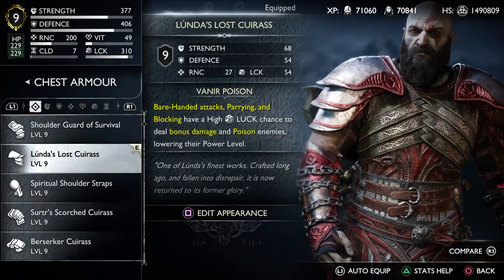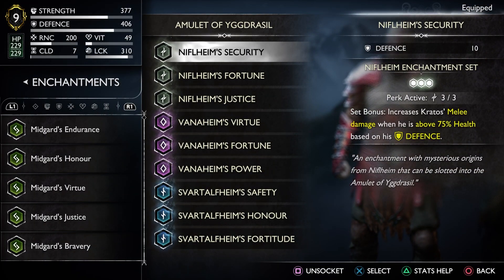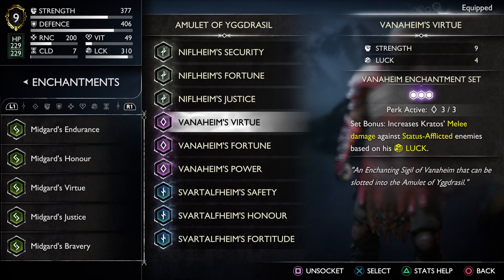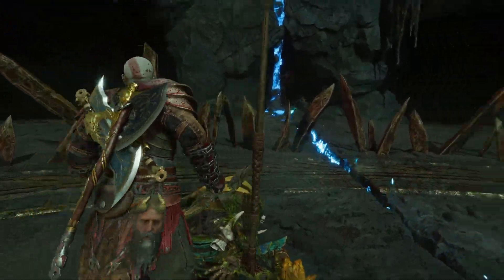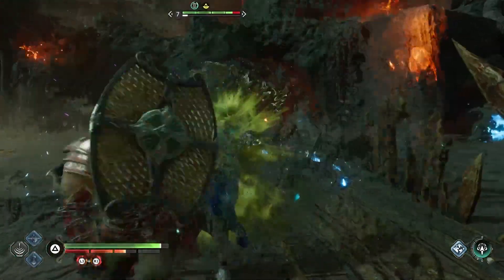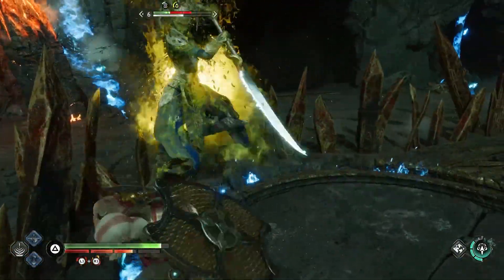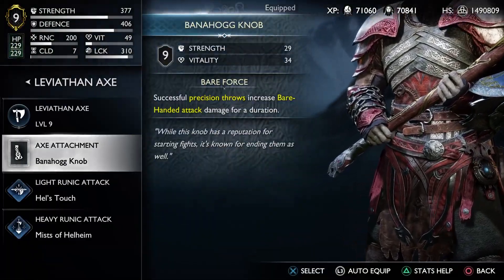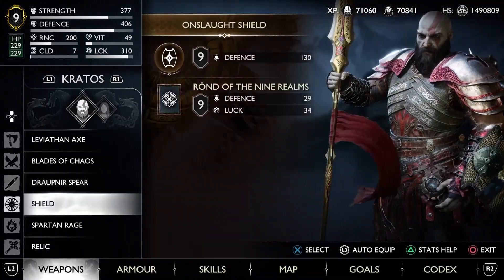Most Fun Build in God of War Ragnarök (Gmgow)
00:52 Full Build

In this video, we will be showcasing the most fun God of War poison build. This build is designed to maximize the damage output of fists, while also incorporating the use of poison to debuff enemies and increase overall damage. We go over the best weapons and armor to use, as well as the most effective runes and enchantments.